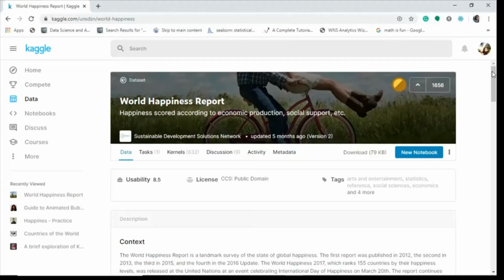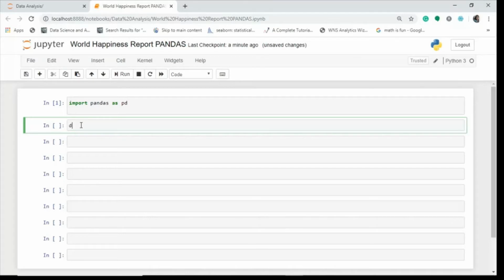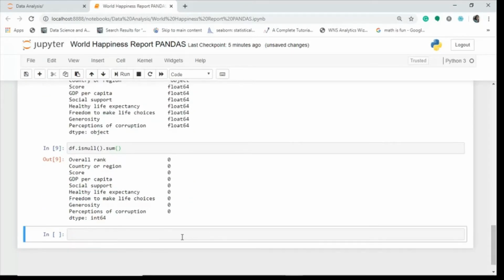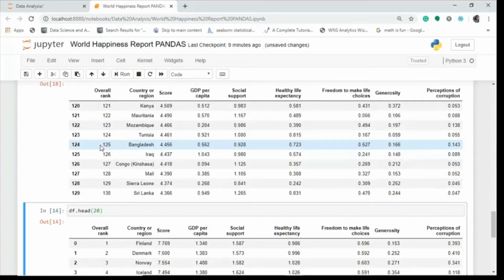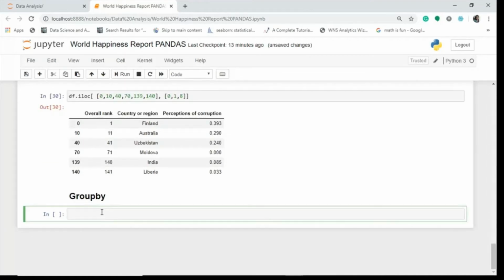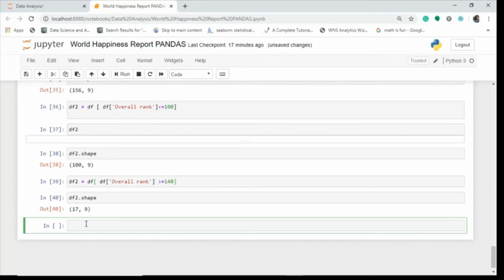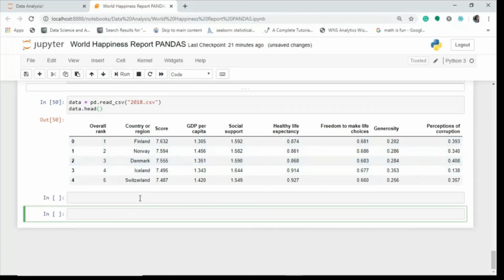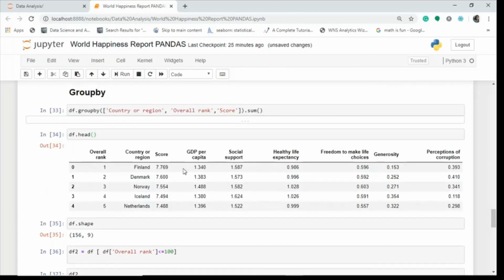Top Pandas Interview Questions & Functions Every Data Analyst Must Know|Python Pandas Interview Prep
Preparing for a Data Analyst, Python, or Data Science interview? In this video, you'll learn the most important Pandas functions frequently asked in interviews with practical examples and explanations.
Whether you're a beginner or an experienced professional, these Pandas interview questions will help you strengthen your Python data manipulation skills and boost your interview confidence.
Learn how to load the data, perform various data explorations using Pandas. Top 10 handy operations provided by Pandas can help you to quickly understand the data and make some keynotes form the data
Pandas are very useful in Machine Learning Models.
Udemy Courses:
To get PDF of PL-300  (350 Q & A with Explanation )
share screenshot of payment INR 150 (gpay id: sharma25prianca@okaxis)
You will get the pdf over the mail.